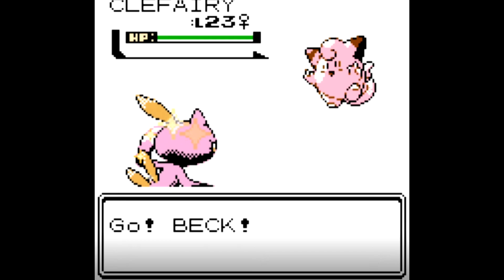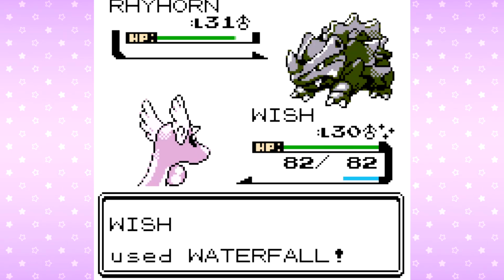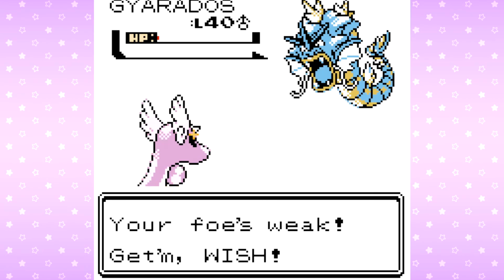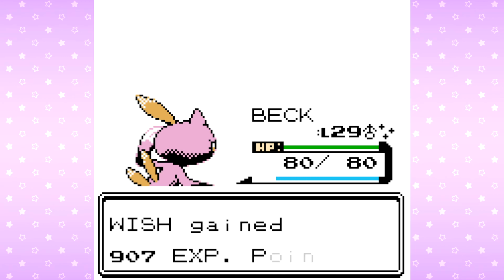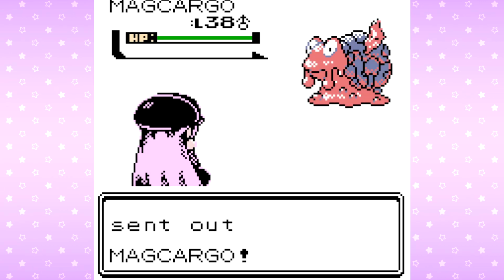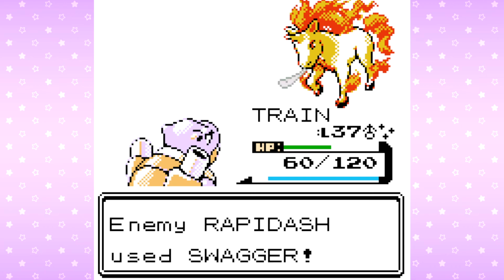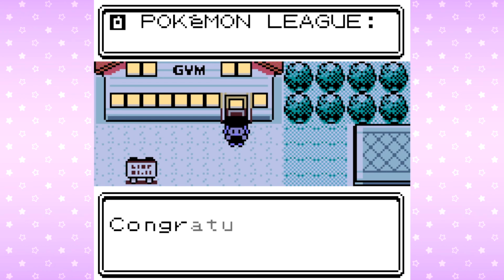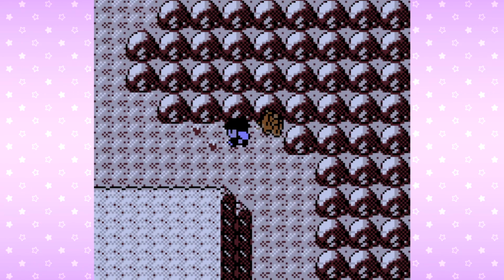Shiny Aerodactyl in Pokemon Crystal Clear! 2,288 Encounters/286 SRs - Shiny Playthrough (Part 5)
Stadium 2 with our full Shiny team is the next part of our journey! Enjoy this recap of the 7th and 8th gym battles, as long as our little Kanto side-quests!

Reaction is at 28:50